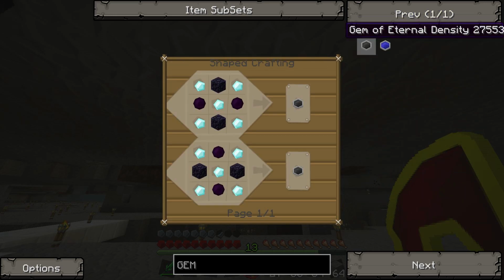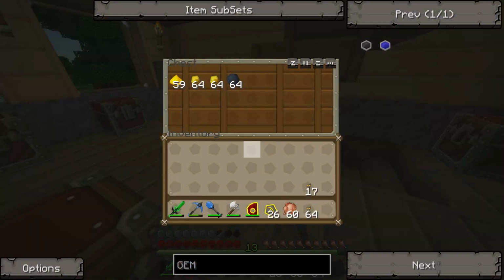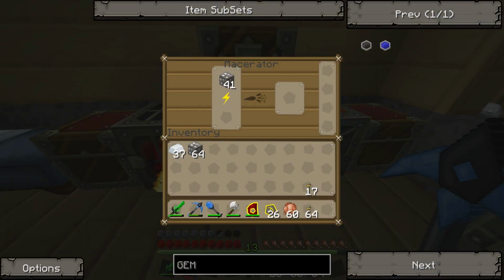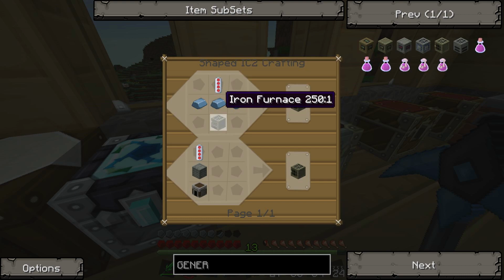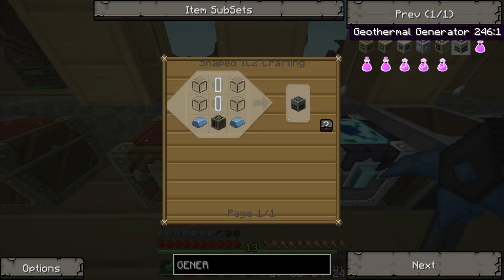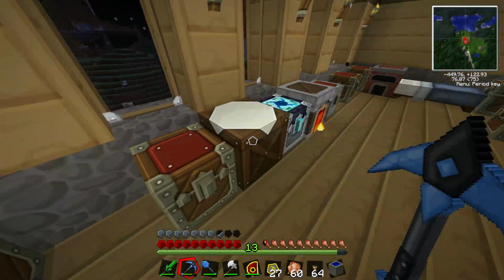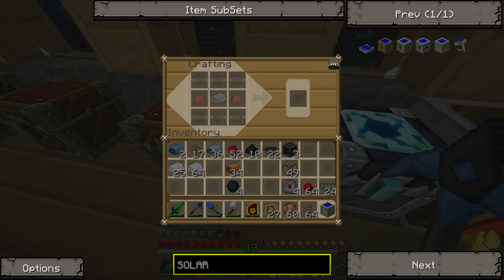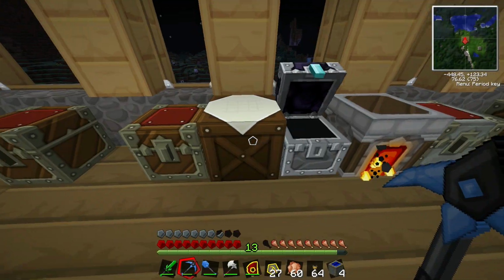Tekkit Classic: Ep16 - Solar Powa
"Space 01", "Morning Cruise", "Ephemeral Reign", "After Dark", "Skirt Shaker", "Streets Of The Unkown" & "Dustsucker"  by Machinimasound.com